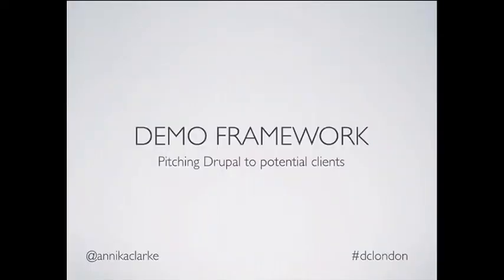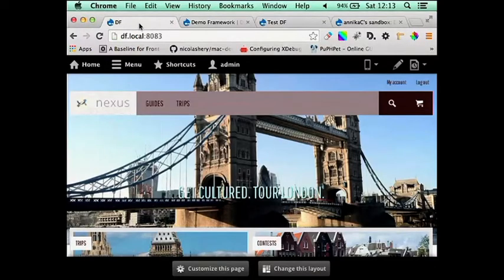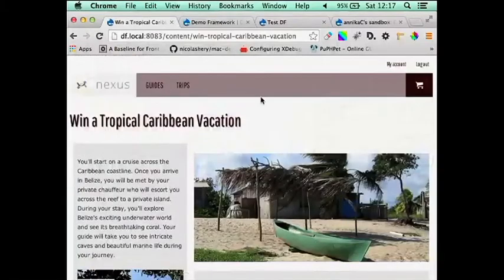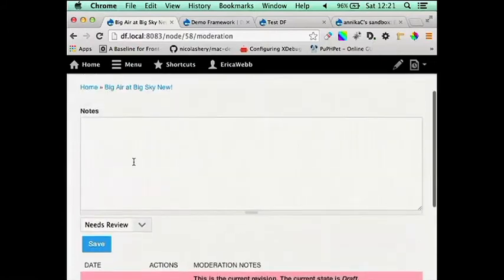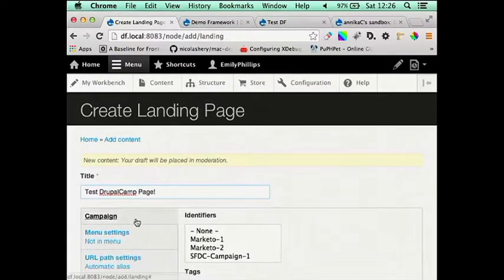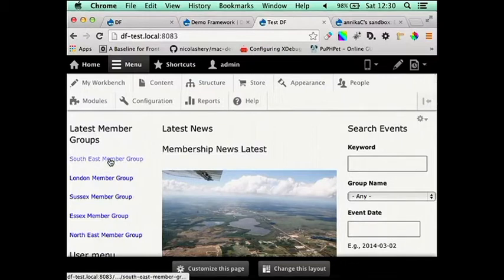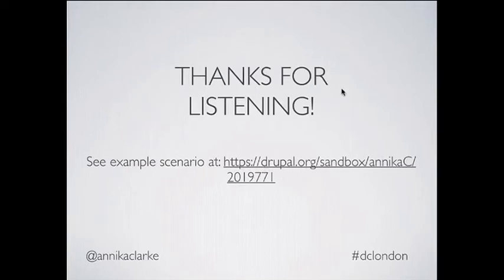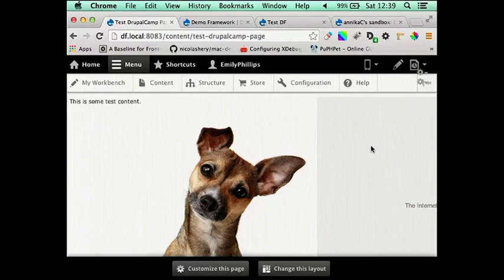Demo Framework How do we pitch Drupal to potential clients? - Annika Clarke